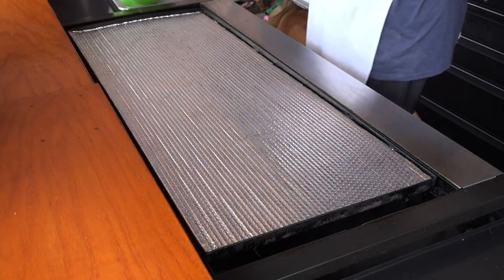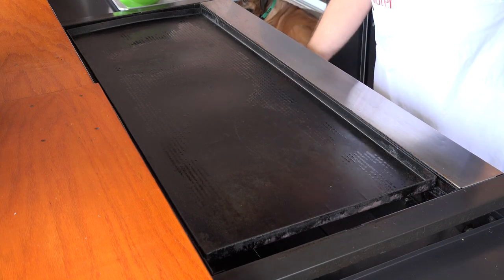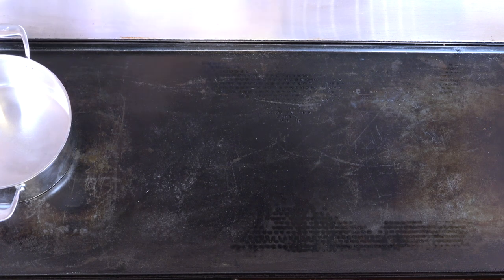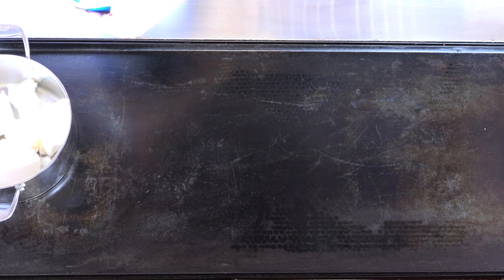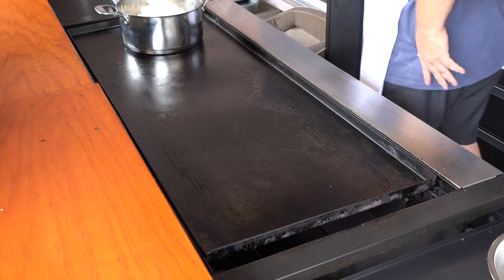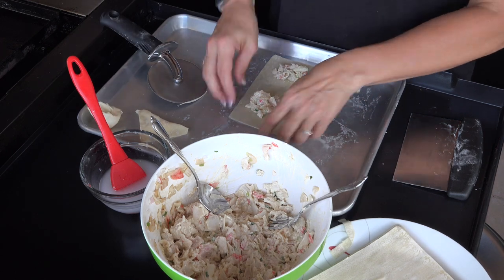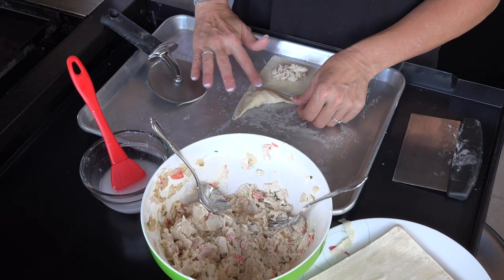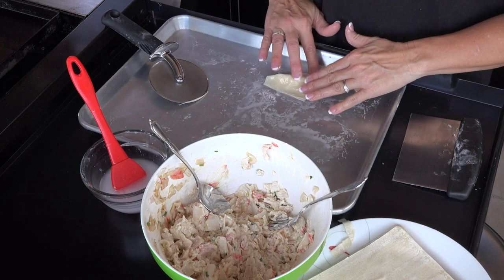Crab Rangoon | Griddle Master